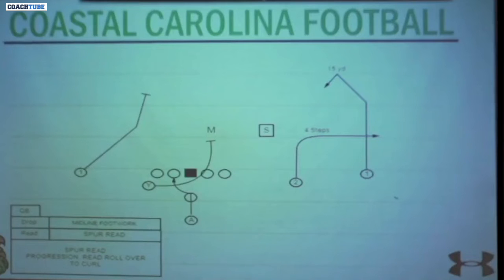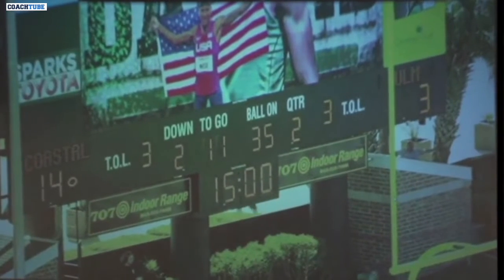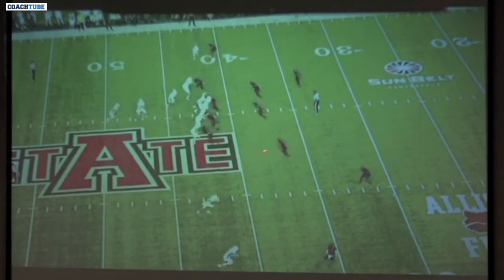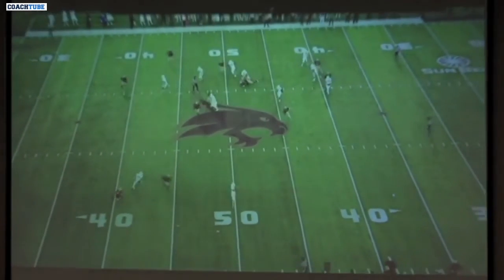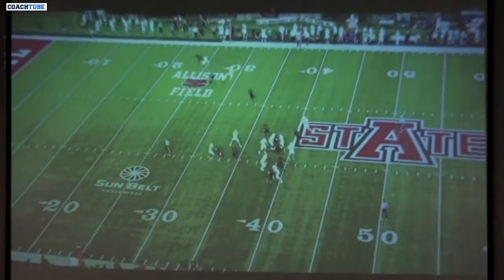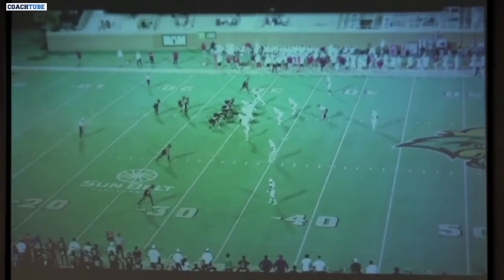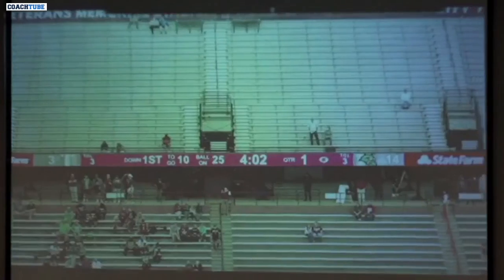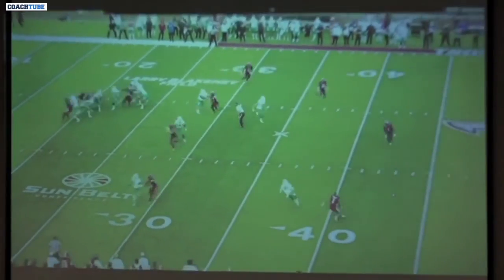Coastal Carolina OC Willy Korn - Curl Flat RPO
Coastal Carolina OC Willy Korn breaking down their Curl Flat RPO. Designs like this in the RPO game are crucial. Gives the QB a second throw option if the 2nd level read key triggers & the defense replaces the read key from the 3rd level.